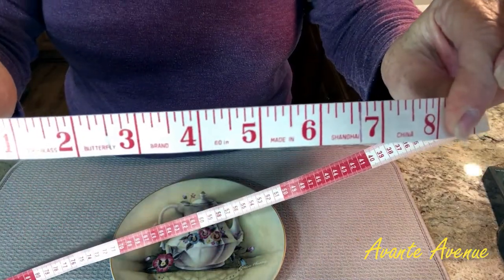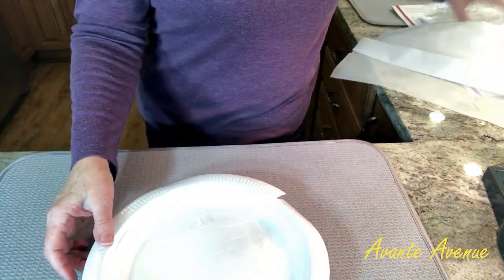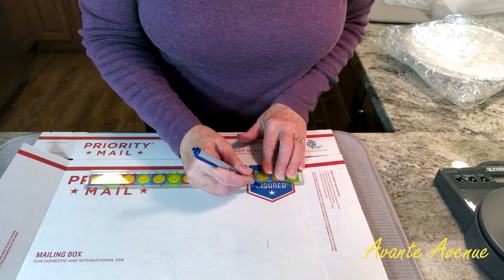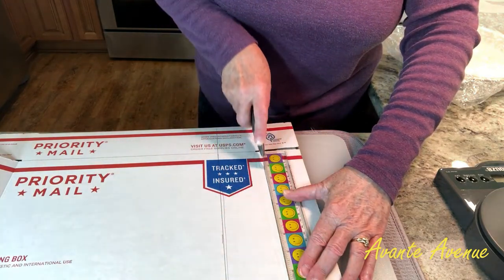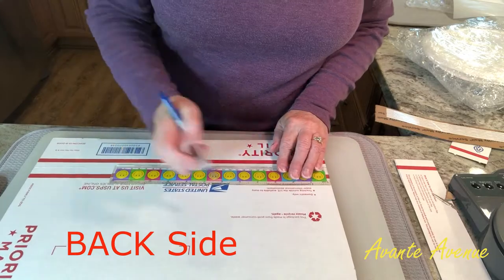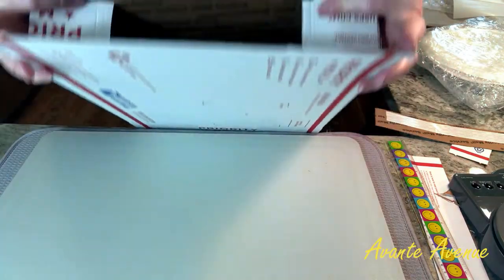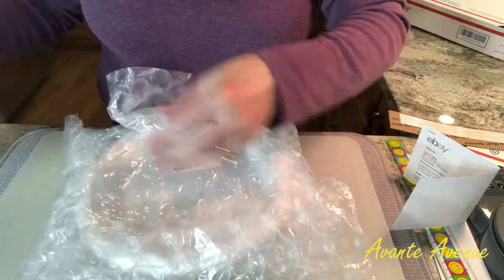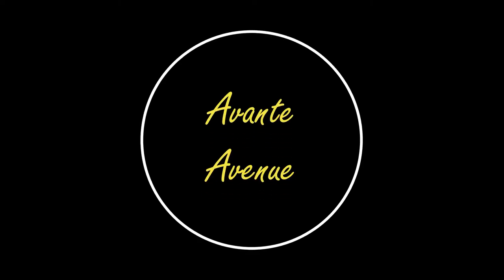Let’s PACK to SHIP Fragile Wall Decor Plate Step by Step | Avante Avenue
In this Pack & Ship video, I share how to bubble wrap and pack a fragile, decorative wall plate for shipping, but my method works for any plate, for decorative use or for dinner! This is a step by step, how to tutorial on how to reduce a Priority Mail box to better fit the item being shipped.

These are my "Go To" Packing & Shipping Supplies:
TAPE & DISPENSERS
1. Commercial Tape Dispenser (I use 2 of these - 1 for packing tape and 1 for shipping tape)
2. Scotch Heavy Duty Packaging Tape (3-Pack) DISPENSER
3. Scotch Heavy Duty Packaging Tape (6-Pack Refill)
4. Scotch Contractor's Grade Masking Tape (6-Pack) fits snugly on above dispenser
5. Large 1/2" Bubble Wrap (4 rolls 100' each = 400 ft x 12-in w)
6. * Large 1/2" Bubble Wrap (4 rolls 175' each = 700 ft x 12-in w): out of stock - see above
7. *Small 3/16" Bubble Wrap (2 rolls 175' each = 350 ft x 12-in w)
8. Small 3/16" Bubble Wrap (1 Roll = 175 ft x 12-in w)
9. Air Pillows (4x8" 330ct)
10. Air Pillows (4x8" 990ct)